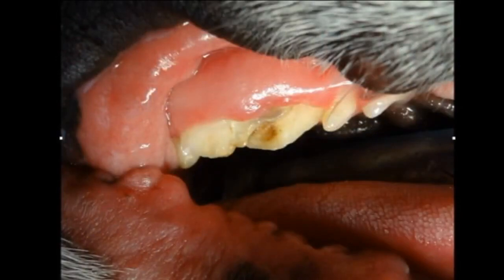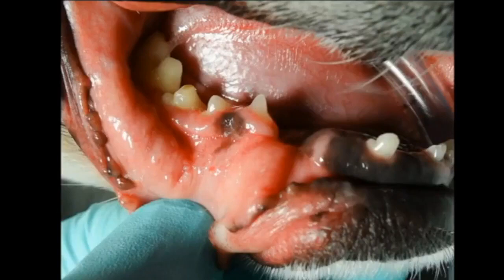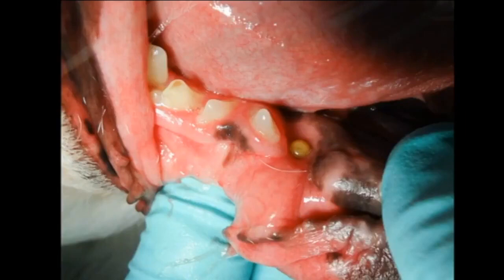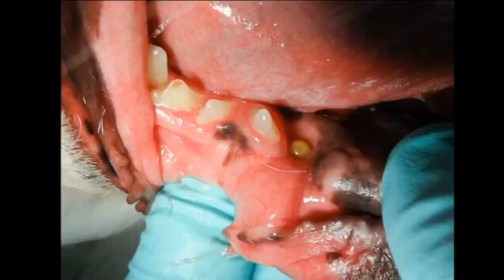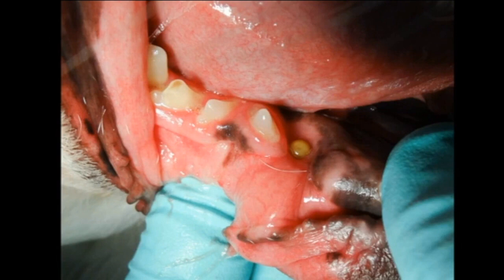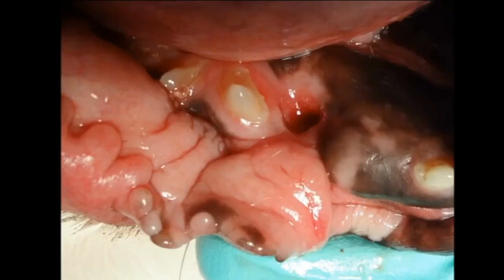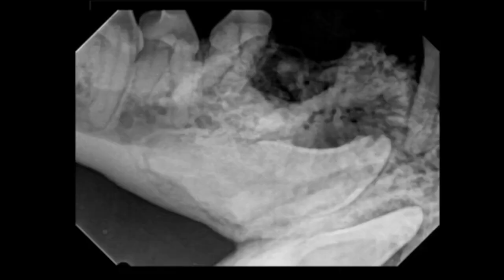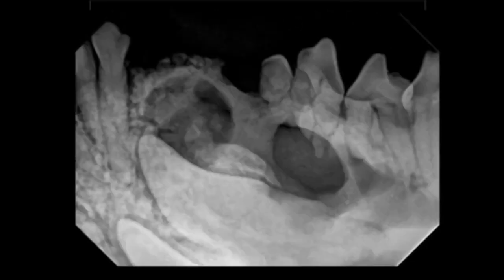A Dentigerous Cyst in a Boston Terrier Dog